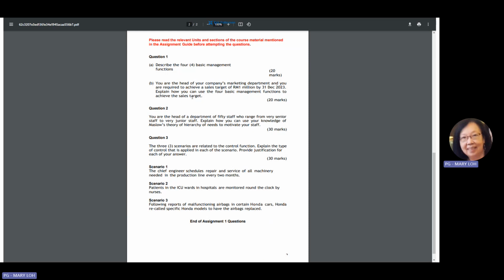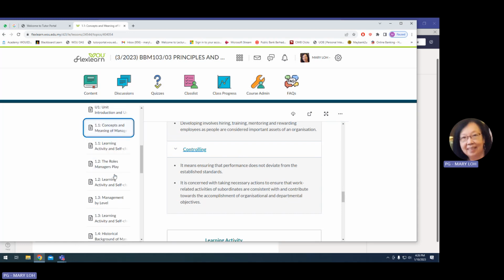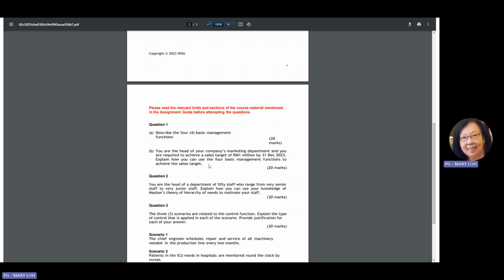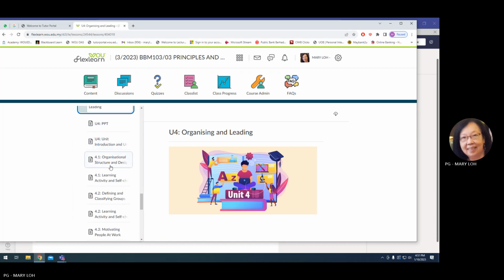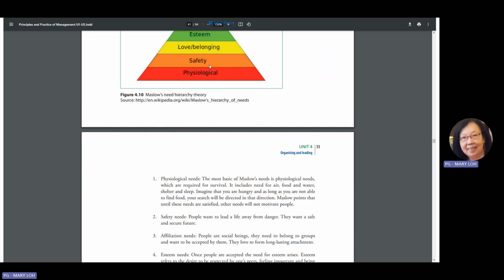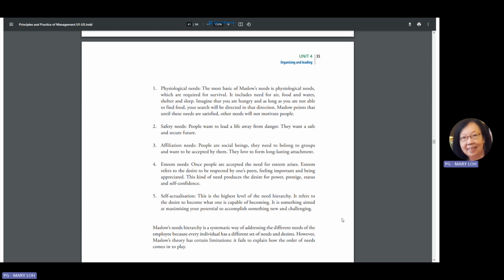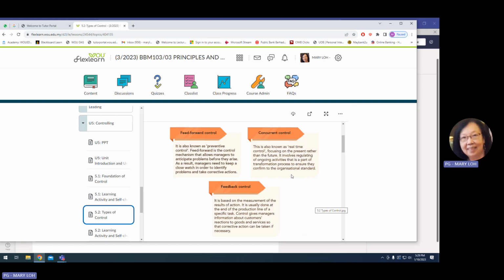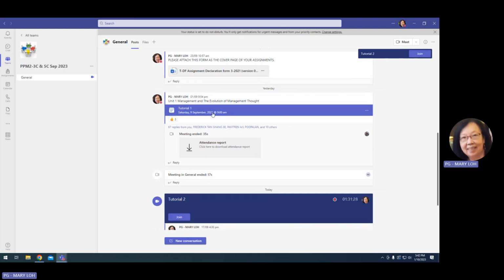3 October 2023